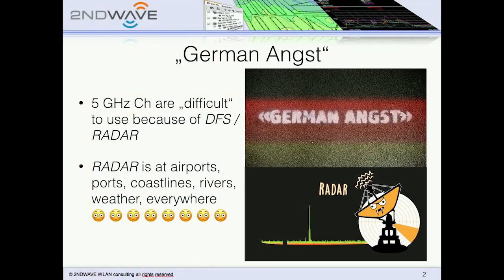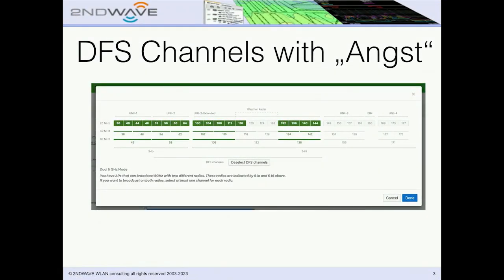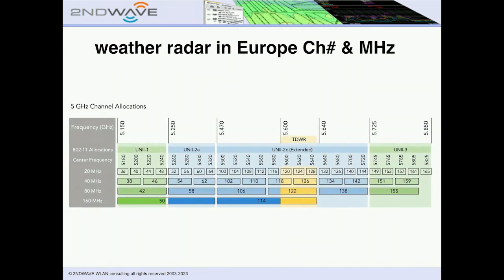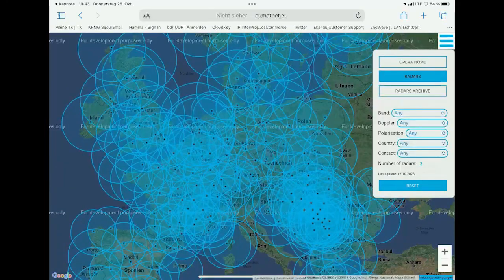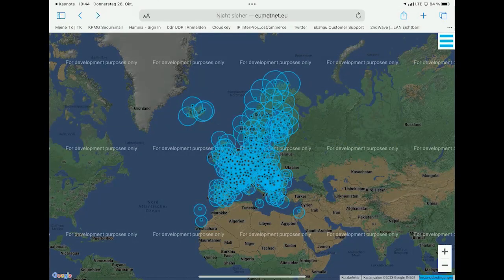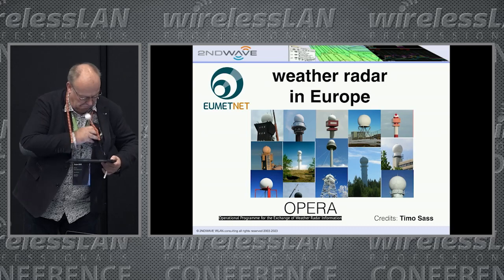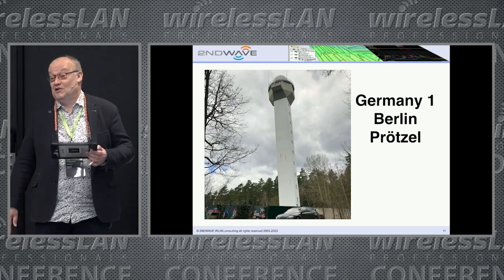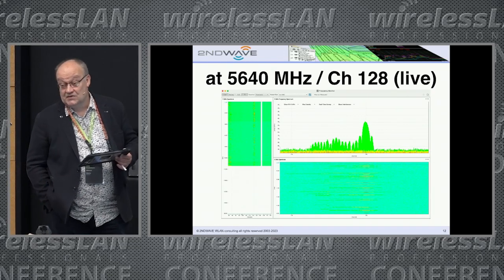The Mystical Radar | Rene Kriedemann | WLPC Prague 2023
DFS at 5 GHz leads operators and manufacturers to develop a mystical "German Angst." Manufacturers make "weather channels" nonconfigurable, and operators don't use DFS channels because there is an airport in a 20 km range.

I will present the real impact area of a German weather radar. You may learn that this impact area is much, much smaller than thought.